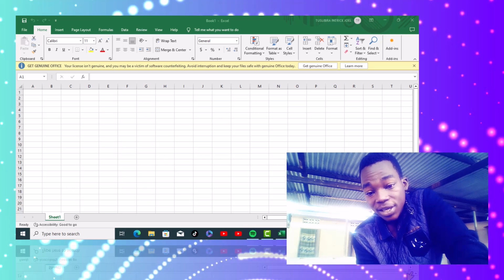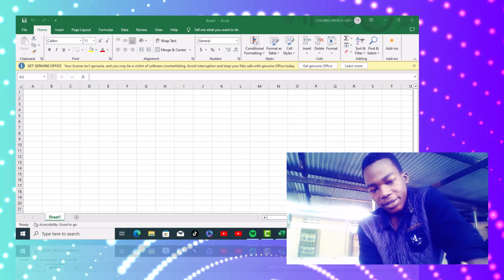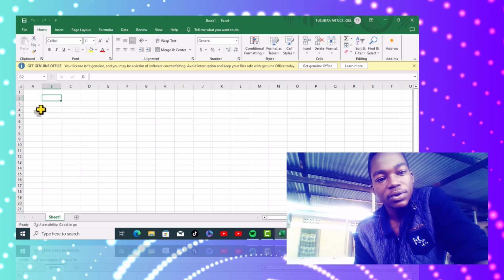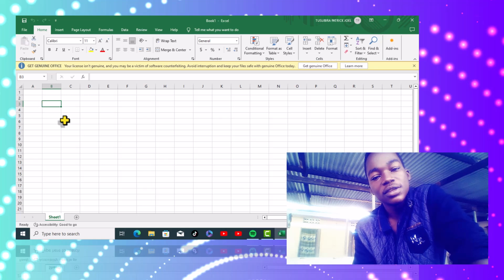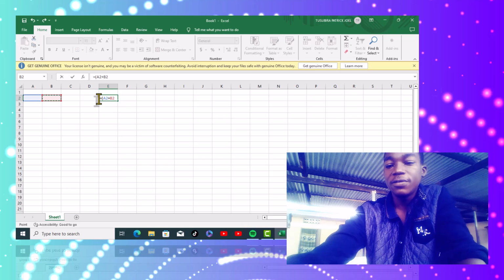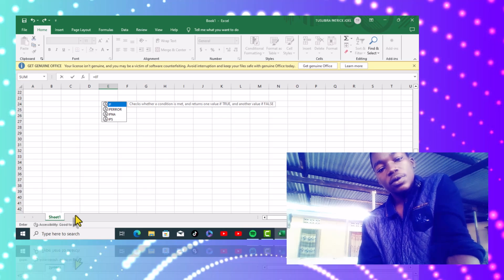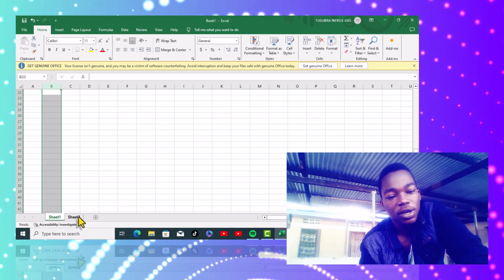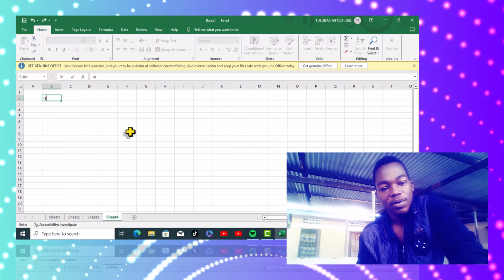CALCULATE,CREATE REPORTCARDS,REPRESENT DATA IN CHARTS WITH EXCEL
SIMPLIFIED MATH WORK LOAD ,A VIDEO FOR YOU TO APPROACH,ON EXCEL